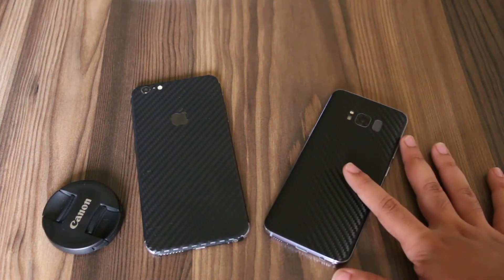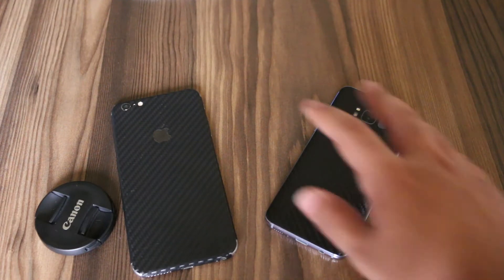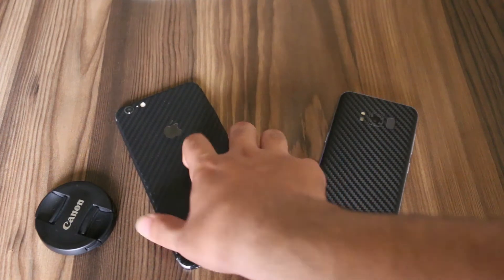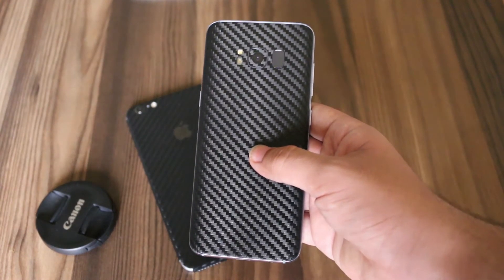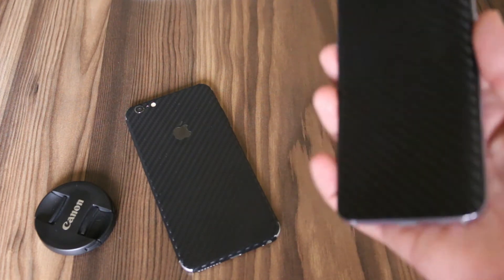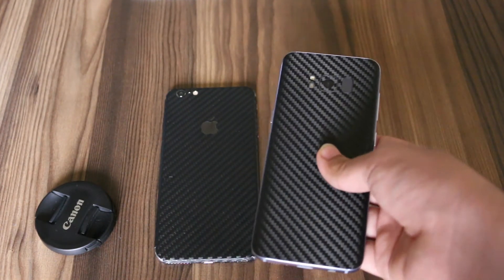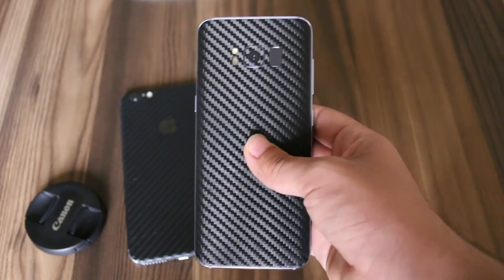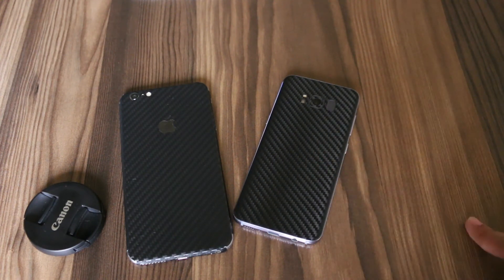Where to Get the Best Smartphone Skins in Pakistan | Original vs Local Skins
This is Sabeeh Saqib. Do you ever feel irritated by your case? Do you feel your case is ruining the look of your expensive phone? Well then, you should start using skins on your phone as they really make them stand out in the crowd. Skins add to the charm of your phone and if you want to get a skin in Pakistan, where dbrand and slickwrap don't sell, you should buy your skin from WrapIt.

WrapIt has awesome quality skins. They use the 3M adhesive on their skins which sticks much better than your local skin. WrapIt's skins have a Premium Texture to them which feels Awesome in the hand as compared to the local skins.